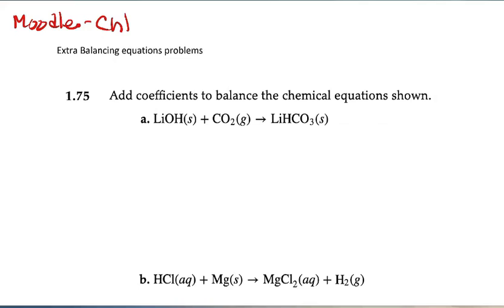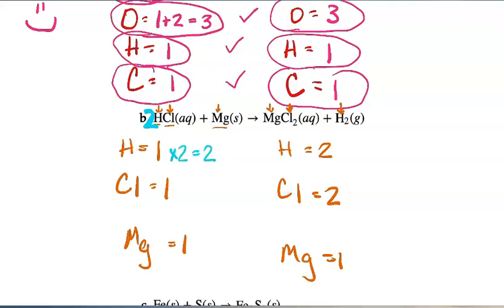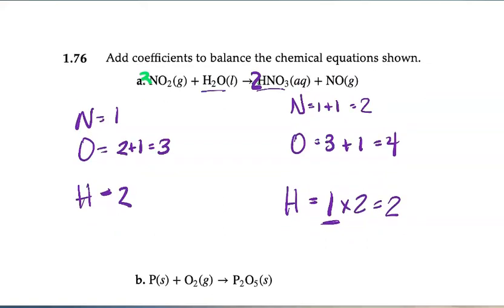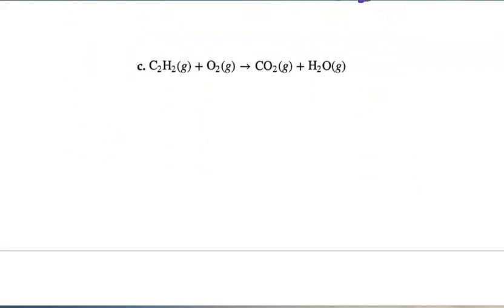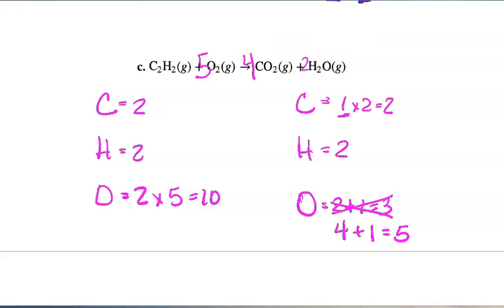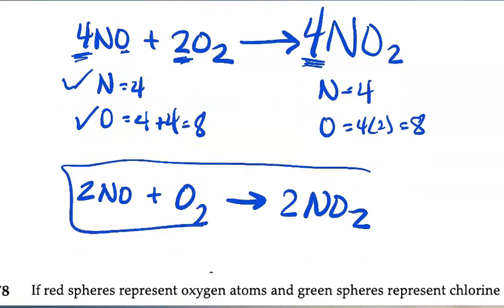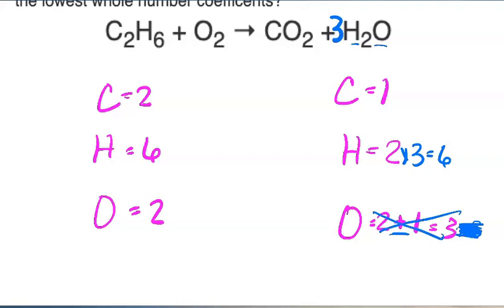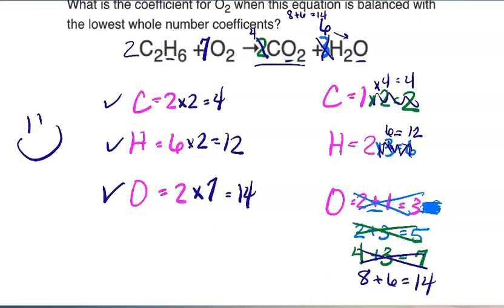Extra Balancing Equations Tutorial (Chapter 1)